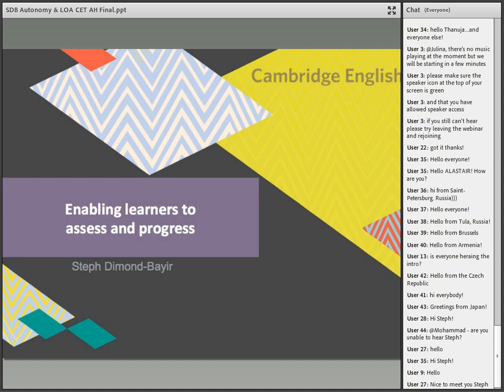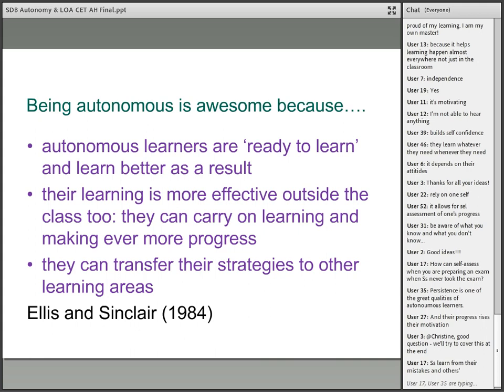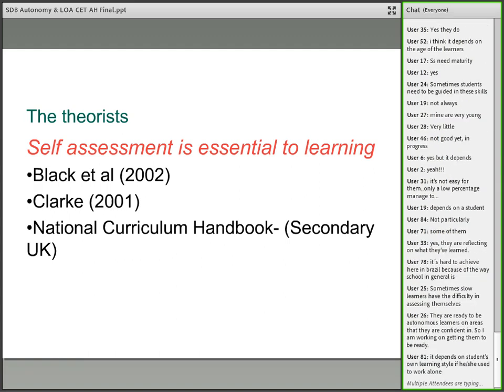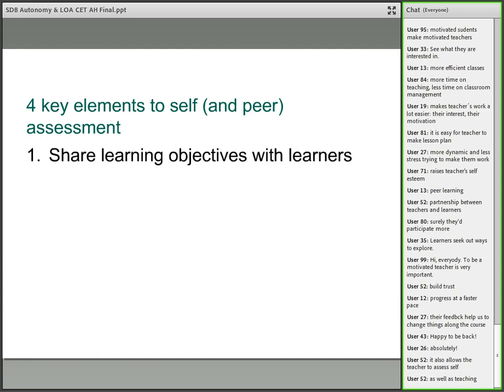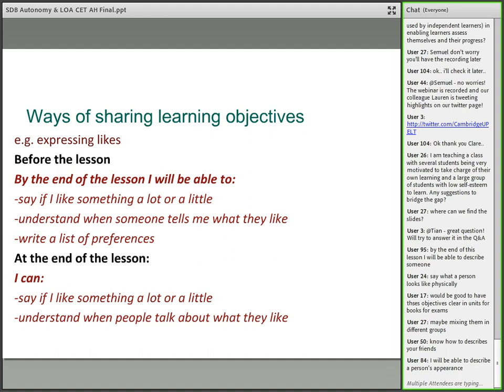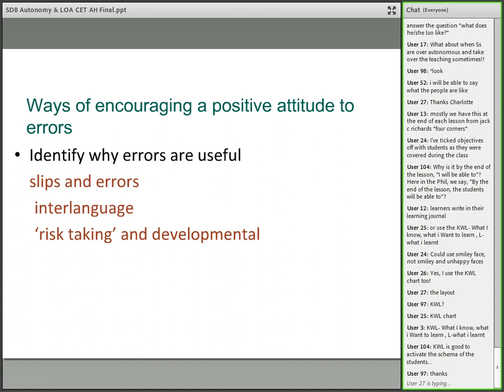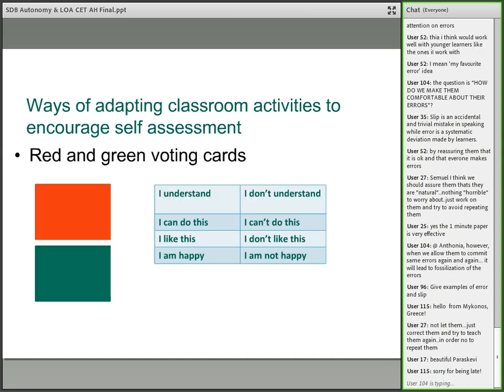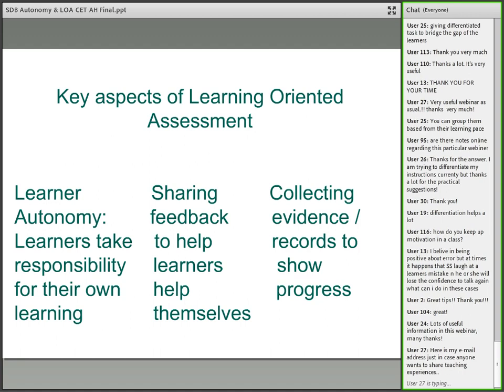Enabling learners to assess and progress!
In this Cambridge University Press ELT webinar, Steph Dimond-Bayir explores the benefits of self and peer assessment, and formative assessment as part of a learning-oriented cycle. She also suggests some practical classroom techniques to help your learners become more independent.